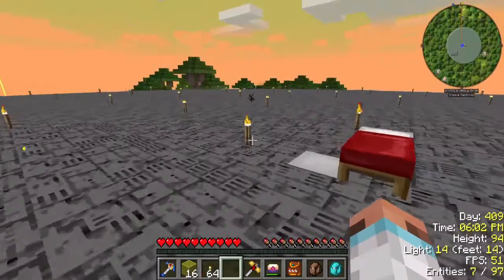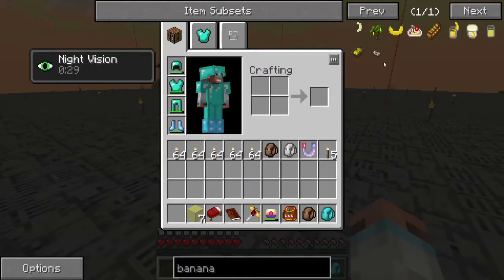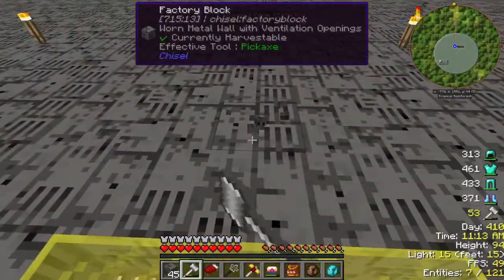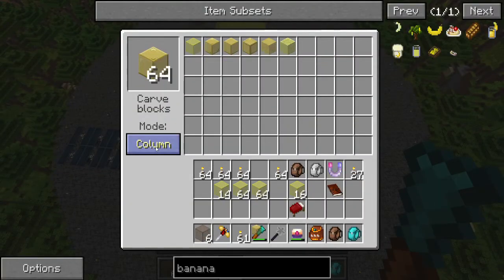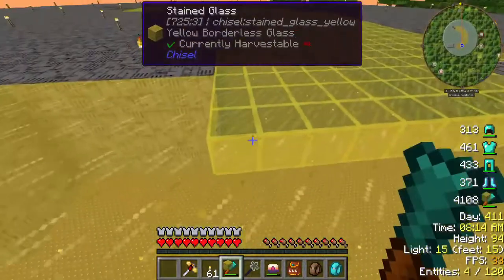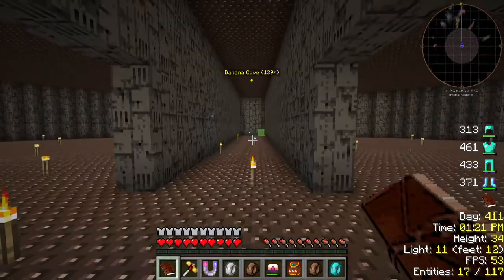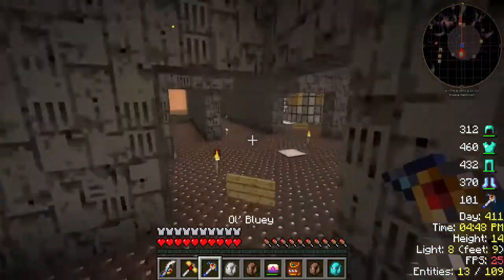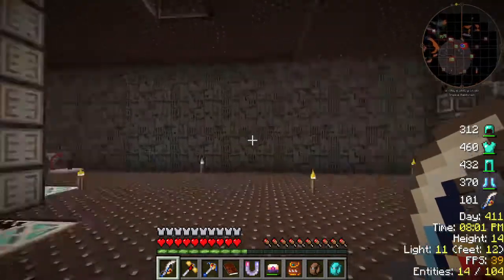Space Astronomy, Episode 49 - "The Banana Skylight"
The distant future where the Overworld has recovered, and civilization was wiped off of the map. Now its up to him to rebuild what he has lost, build an empire of technology and commerce, and sell weapons to villagers regardless of their foreign policies.

Added Mods
AgriCraft by rlonryan
SecretRoomsMod by AbrarSyed

UPDATE
The world was created with the 1.5.2 version of the modpack, BUT I added Sync and RFTools. We have updated, so far nothing's broken but use at your own risk, I guess.